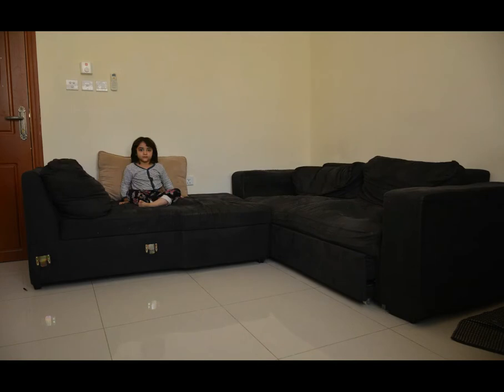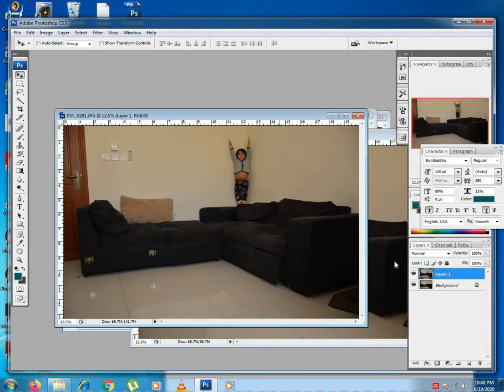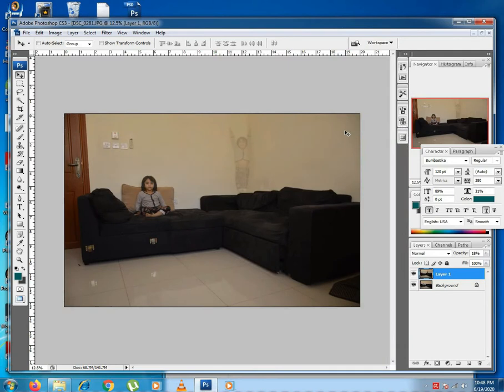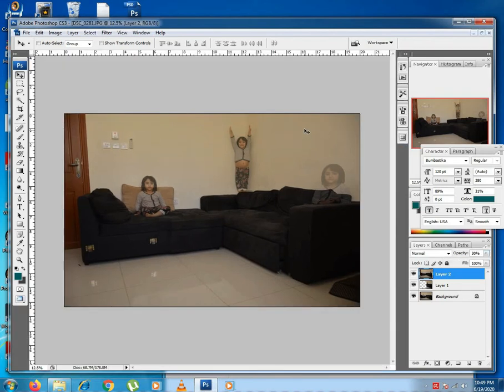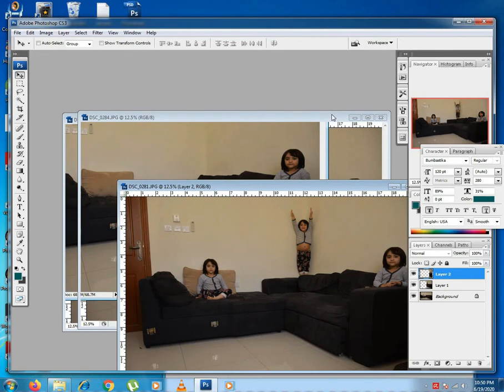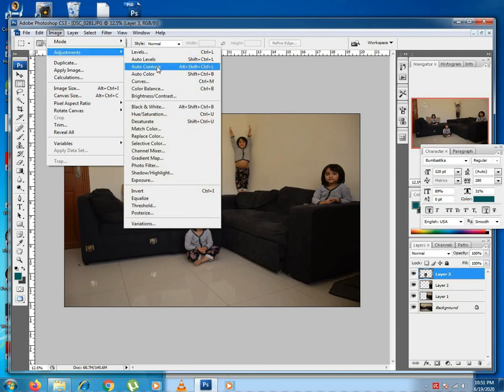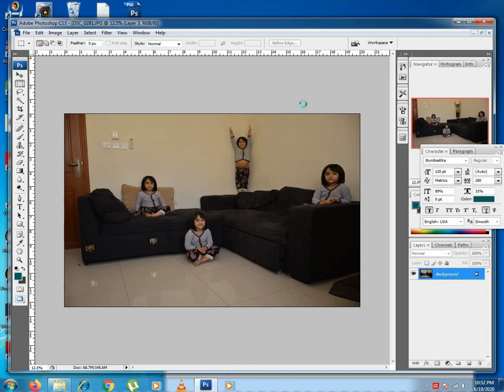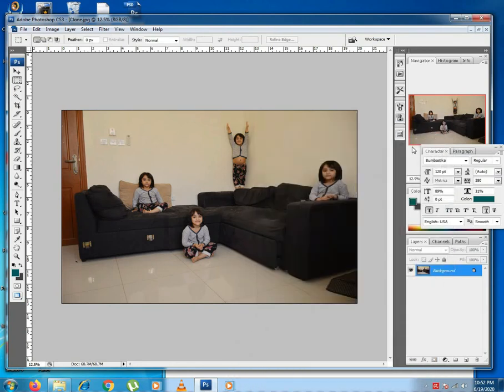How To do Cloning effect in just 5 minutes using Photoshop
In this video I'll show the basics on starting to use Adobe Photoshop and some tools and effects used to edit photos professionally.

The goal of this tutorial is to show you how anybody can be a designer.

All you wanted to know about this Channel

"Knowledge is the key to happiness"

We are learning creatures, and the lifelong practice of learning is what
makes us humans and our lives worthwhile.

Learning across a wide range of subjects gives us a range of perspectives
to call on in our own narrow day-to-day areas of specialization.

Learning helps us more easily and readily adapt to new situations.

A broad knowledge of unfamiliar situations feeds innovation by inspiring
us to think creatively.

Learning deepens our character and makes us more inspiring to those
around us.

Learning makes us more confident.

Learning instills an understanding of the historical, social, and natural
processes that impact and limit our lives.

LINKS